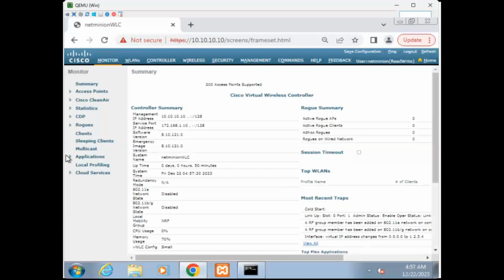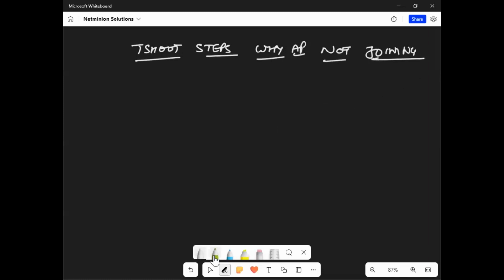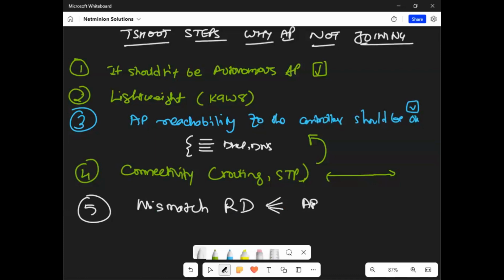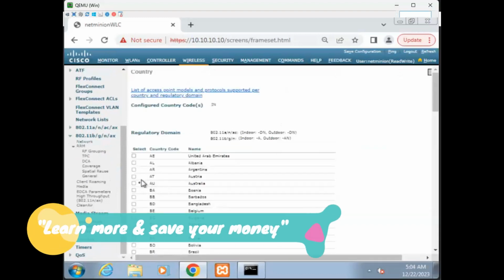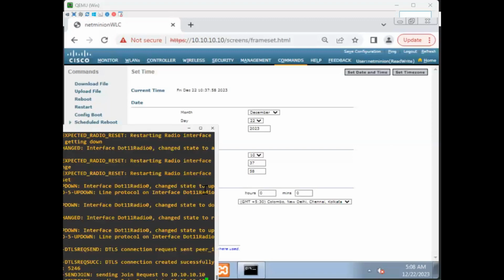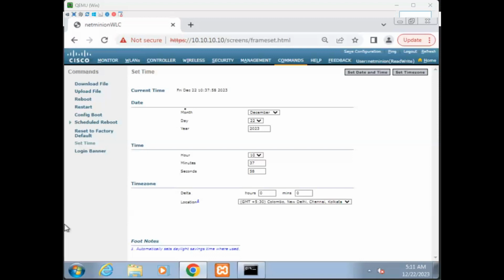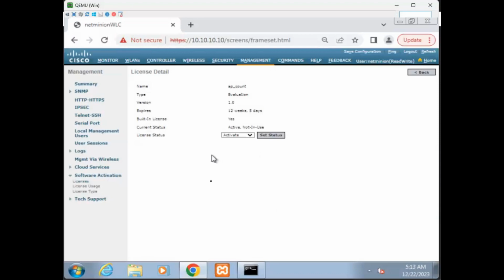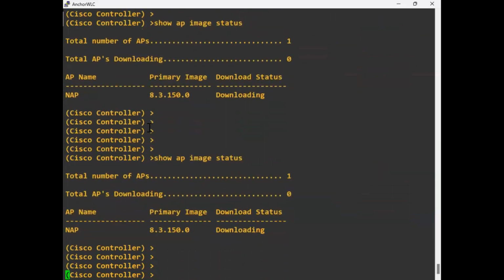Wireless Networking Explained | Cisco CCNA 200-301| Wireless Networking Deep Dive| WLAN Standards- 3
Wireless Networking Explained | Cisco CCNA 200-301| Wireless Networking Deep Dive| WLAN Standards

Thanks Upfront,
NetMinion Team.